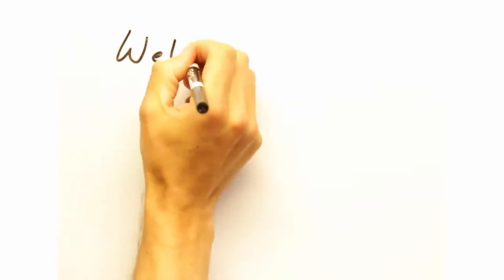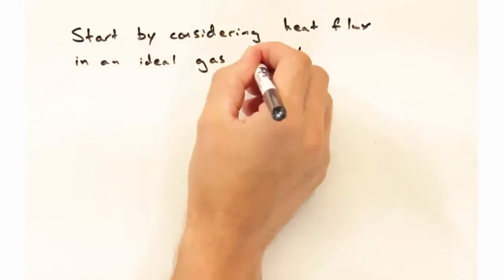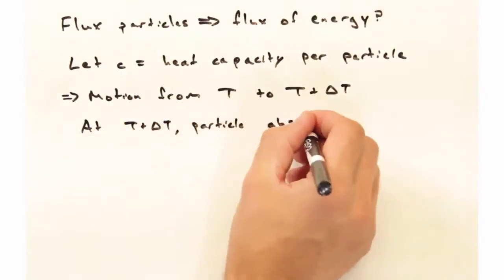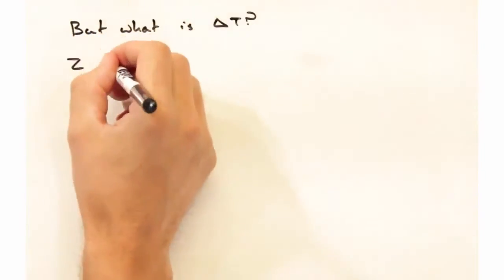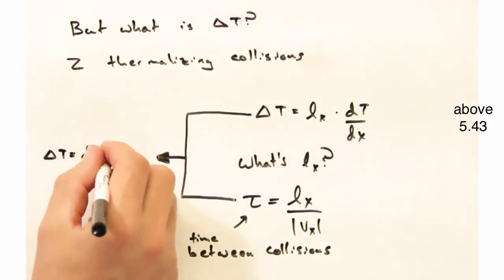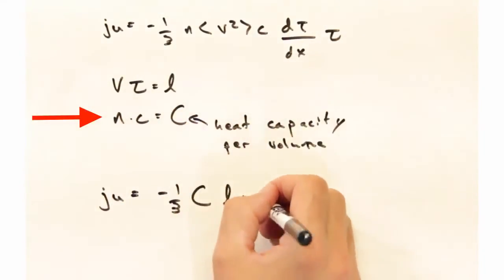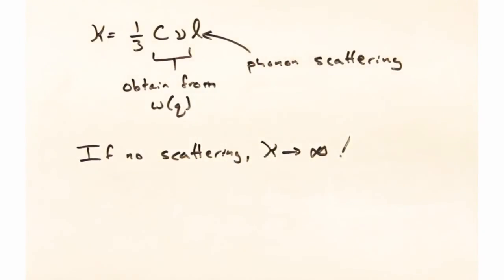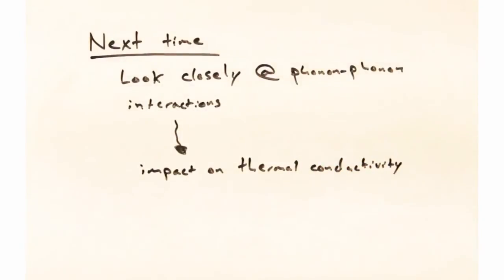Solid State Physics in a Nutshell: Topic 6-3: Thermal Conductivity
Today, we delve into thermal conductivity and look at how it is related to heat capacity.